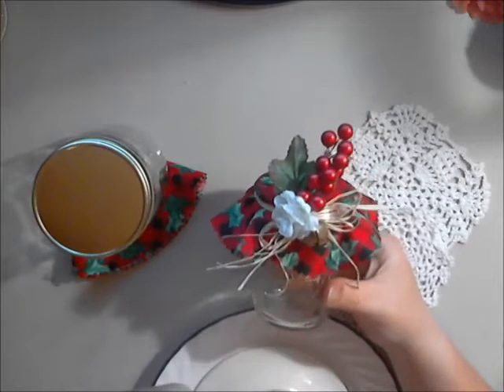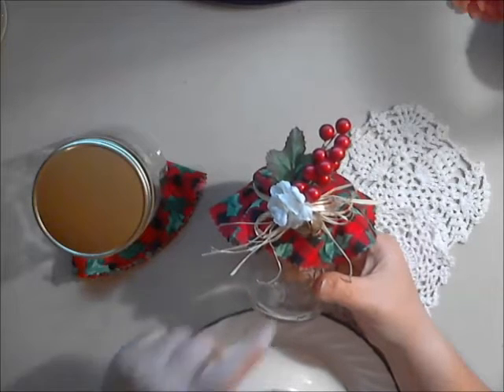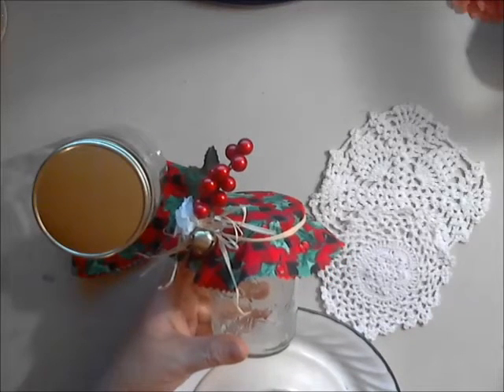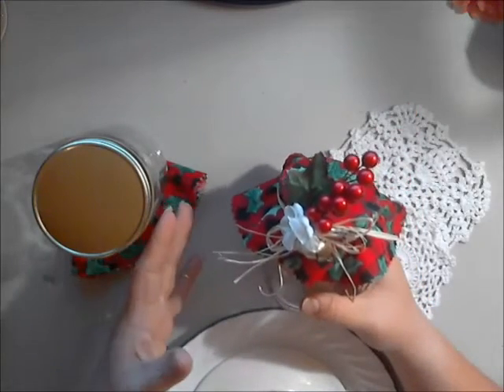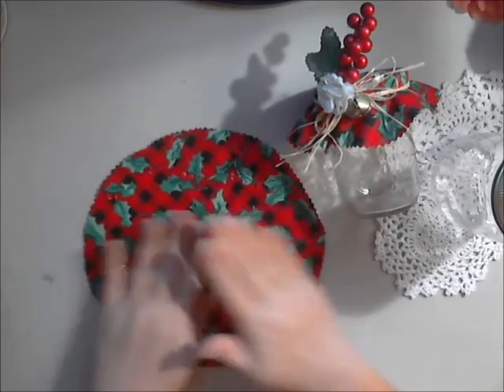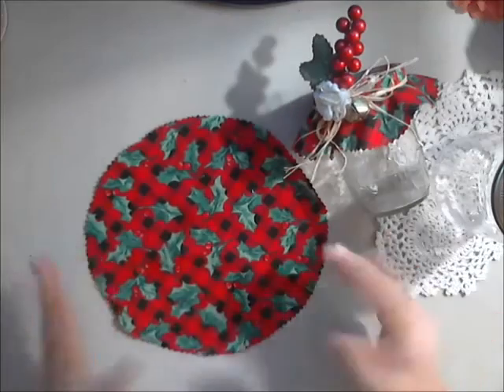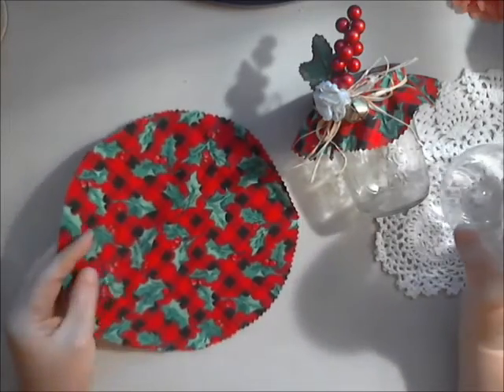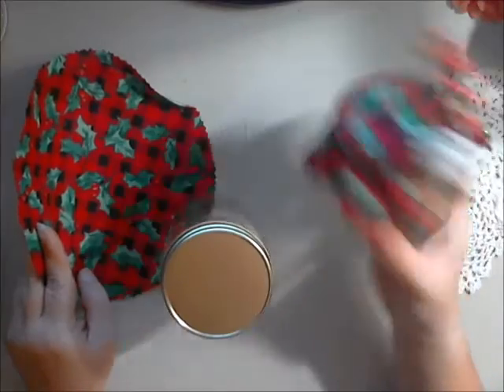CREATE*CRAFT*SHARE DECEMBER 2015 Youtube Hop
CHRISTMAS COCOA RECIPE:
2 CUPS INSTANT NONFAT DRY MILK
1/2 CUP COCOA, UNSWEETENED
1 CUP SUGAR
1/4 TSP. SALT
Mix all ingredients & store in air tight container. To make cup of hot chocolate, mix 1/4 cup dry mix with 1 cup boiling water. Top with marshmallows, whipped cream or cinnamon & ENJOY!!!
*Makes approximately 14 cups.